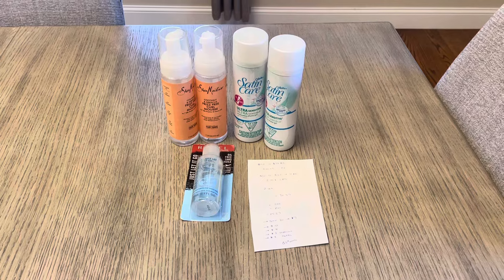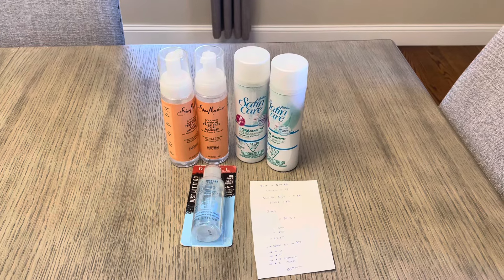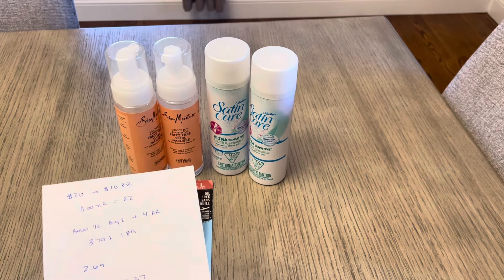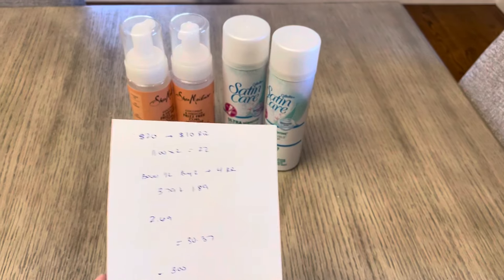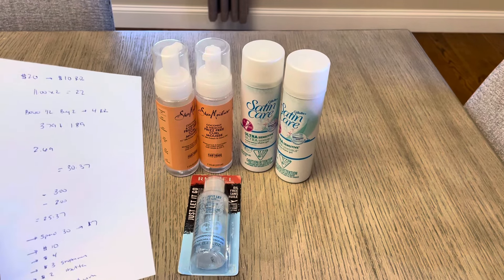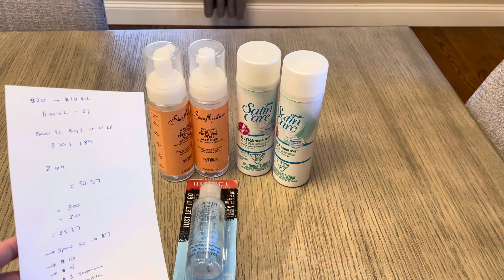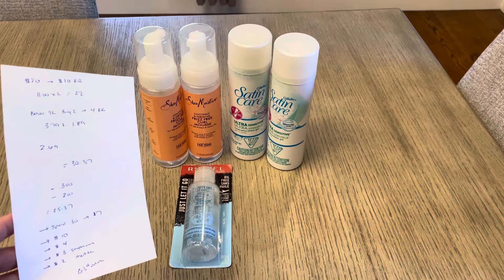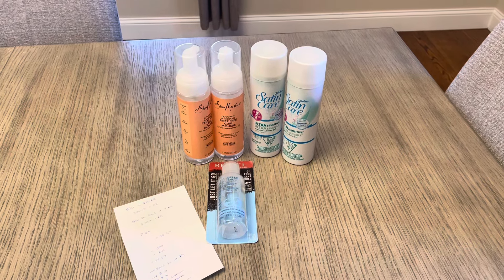Walgreens All Digital Freebie Scenario 3/24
Walgreens Freebie Scenario 3/24

We each earn 2,000 points ($2) when you join with a code